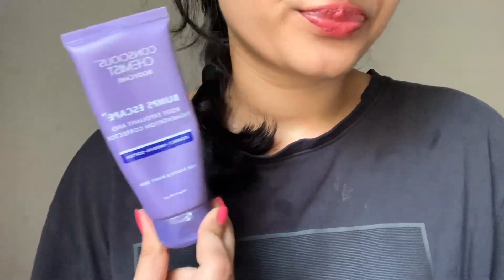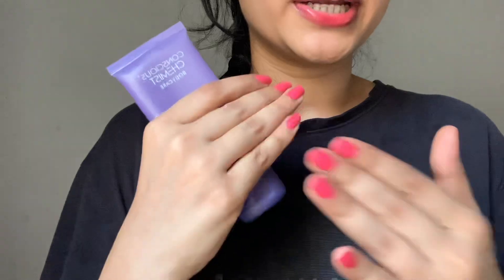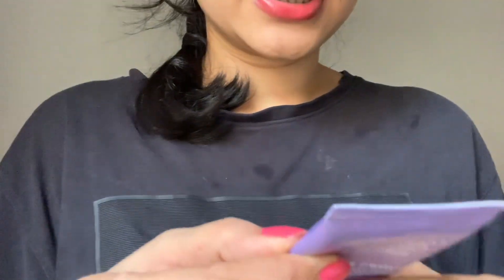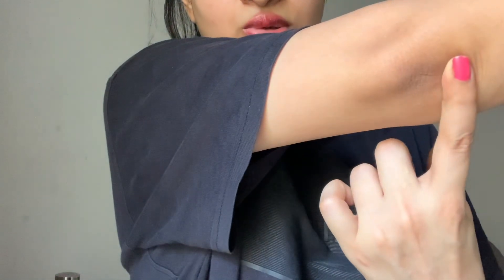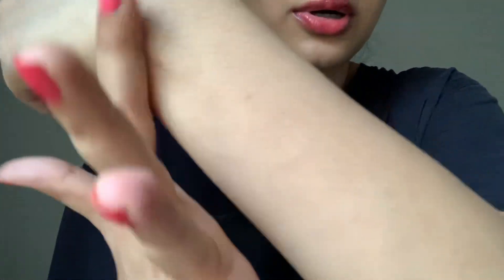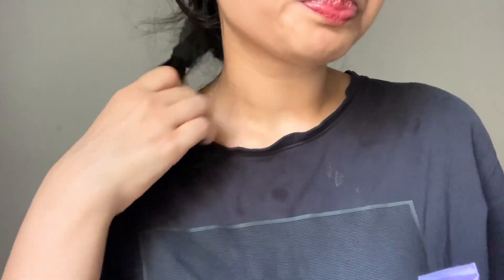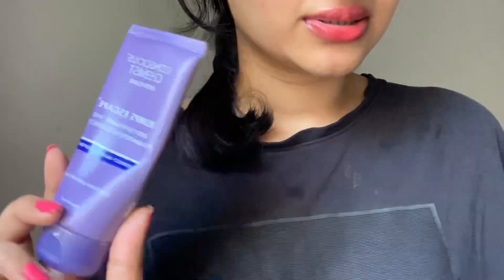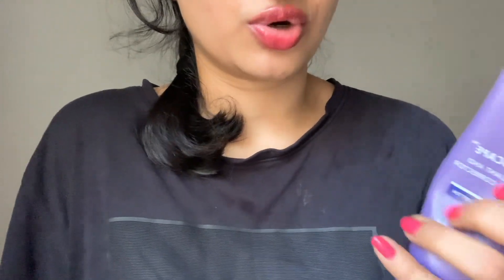How to get rid of strawberry,bumpy and hyperpigmentation skin from your body@consciouschemistindia